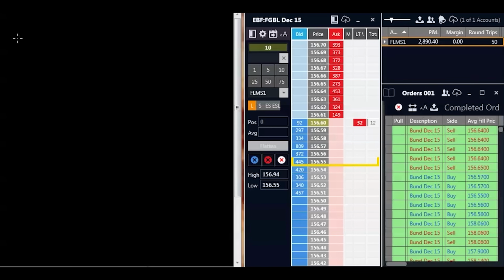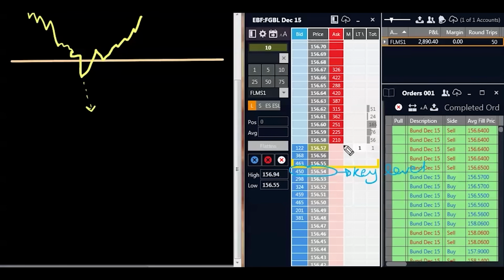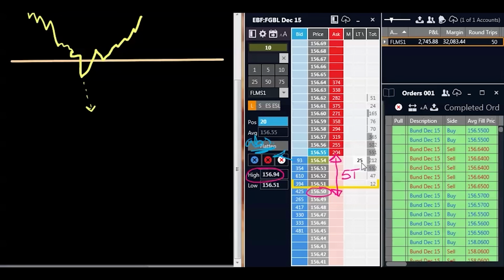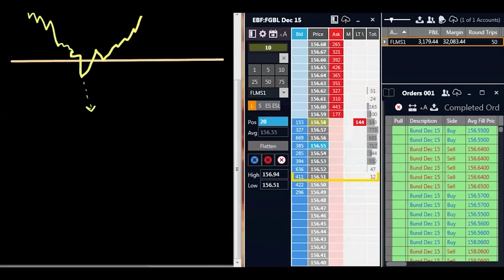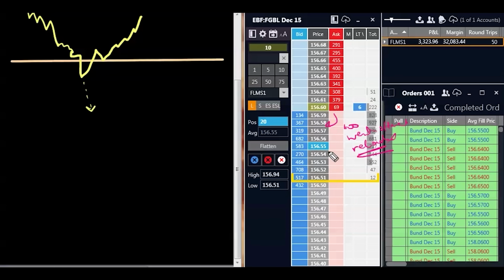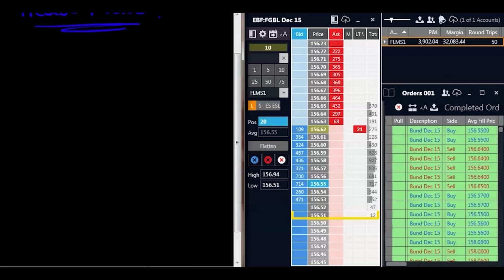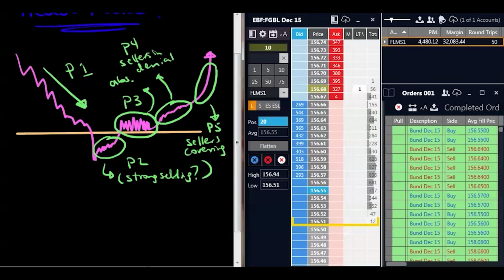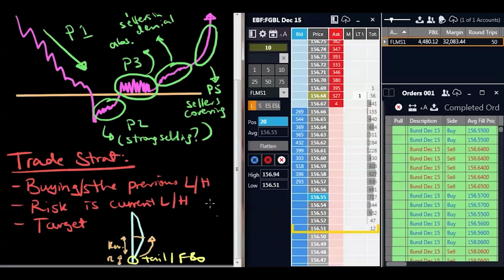Risk-Tight, Reward-Heavy: My Favorite Fade on the Ladder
False Breakouts & Order Flow: How to Read the Ladder, Spot Absorption, and Time the Reversal

This lesson shows how professional liquidity uses passive orders, absorption, and tape behavior to create a fake move and then reverse it. You’ll learn a practical, repeatable framework to recognize a false breakout, define tight risk, and ride the short-cover / squeeze once trapped traders unwind. No specific price levels—only process, tells, and execution you can apply to any futures market.

What you’ll learn (in plain English):

How to tell aggressive prints without progress from real initiative

Where passive liquidity sits and how absorption looks on the ladder (DOM)

A five-phase map of the fakeout: break → test → absorb → denial → cover

Entry triggers from the tape & clip-size shifts, plus stop and hold logic

Psychology: staying patient while trapped traders refuse to exit

Trade management: letting the acceleration phase do the work

📌 Timestamps & Key Chapters (adjust a few seconds if your final cut differs)
[00:00] Intro – Why false breakouts are high-RR opportunities
[01:30] Context – What a fake move looks like on tape & ladder
[03:10] Absorption 101 – Passive supply/demand and “no progress” tells
[05:00] Entry criteria – From aggressive prints to a clean trigger
[07:00] Managing risk – Tight invalidation and what would prove you wrong
[09:15] “Sellers in denial” / “buyers stuck” – Holding through hesitation
[11:10] Momentum flips – Recognizing the shift and the first push
[13:00] Acceleration & cover – Letting trapped traders fuel the move
[14:30] Recap & checklist – The five-phase framework, step by step

🎯 Perfect for
✅ Futures day traders, scalpers, and order-flow traders
✅ Anyone who wants objective tape & DOM signals (no indicators needed)
✅ Traders who struggle with fake breakouts and early stops